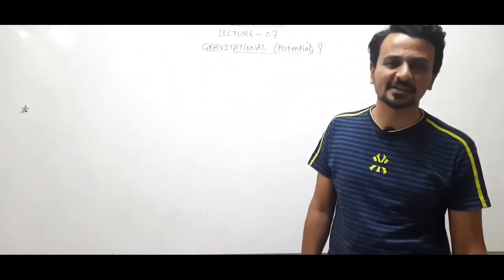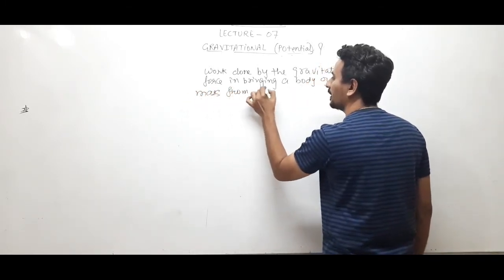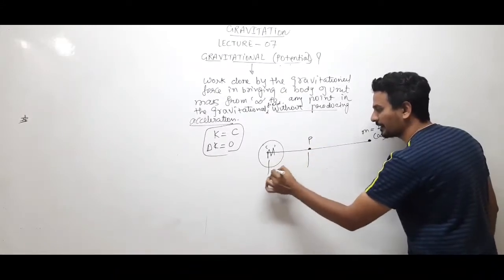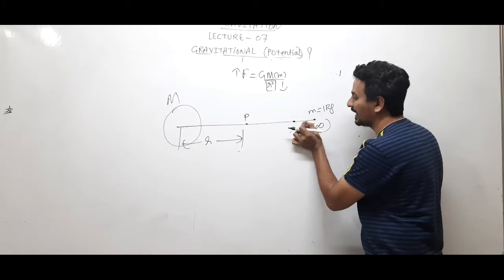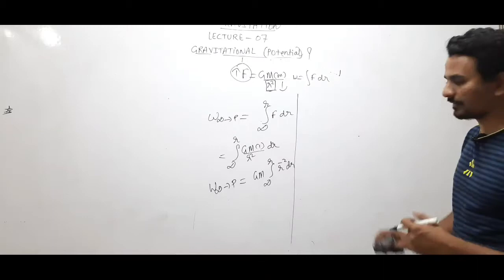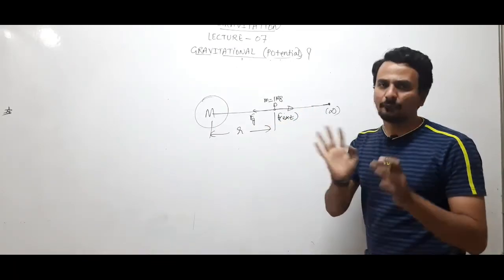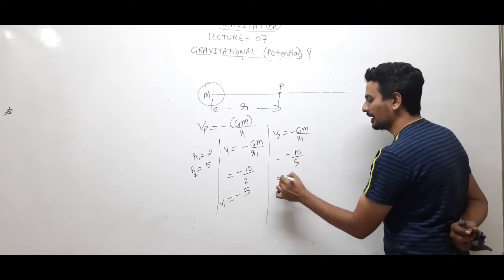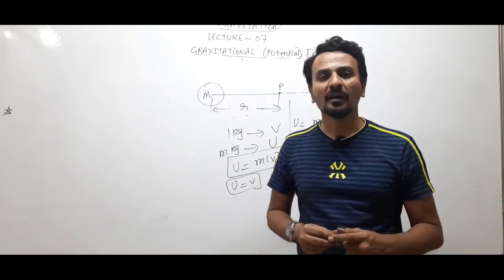GRAVITATION POTENTIAL ENERGY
What is gravitational potential energy?

We all know instinctively that a heavy weight raised above someone's head represents a potentially dangerous situation. The weight may be well secured, so it is not necessarily dangerous. Our concern is that whatever is providing the force to secure the weight against gravity might fail. To use correct physics terminology, we are concerned about the gravitational potential energy of the weight.